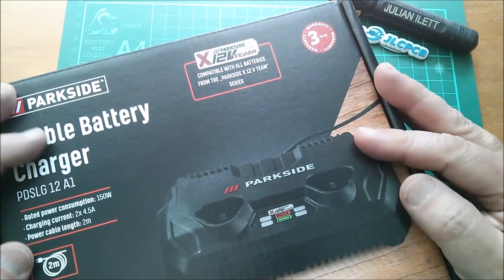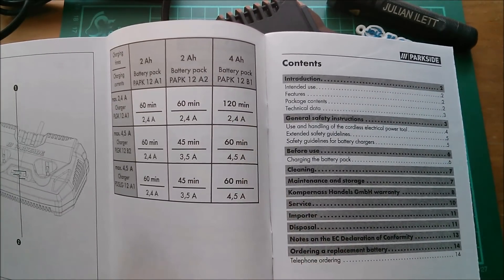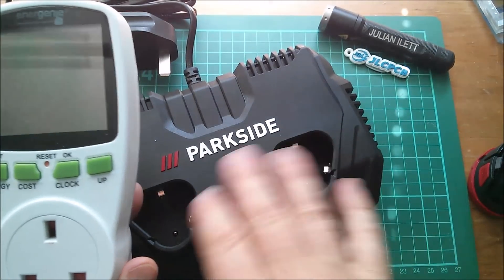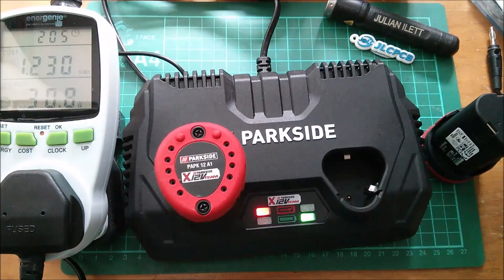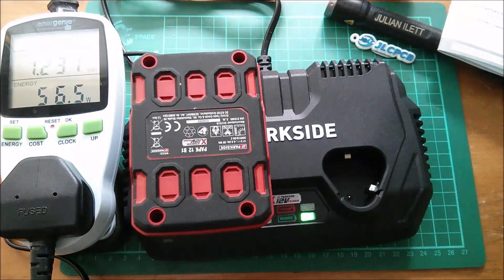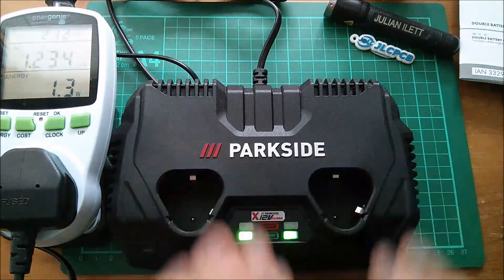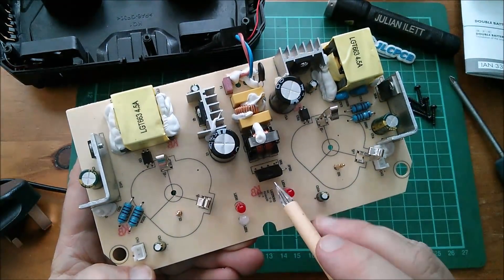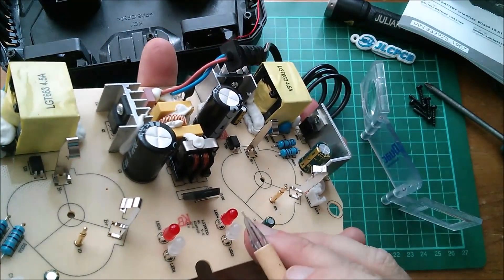Lidl Parkside PDSLG12 Double Battery Charger Strip Down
Dual slot battery charger for Parkside 12V Team batteries. Note the pogo pins to charge batteries at different currents. Also note the full complement of EMC and RFI components.